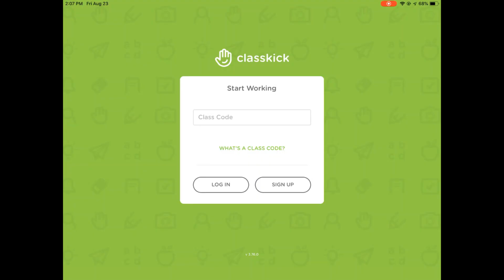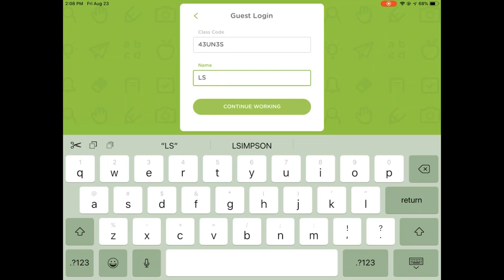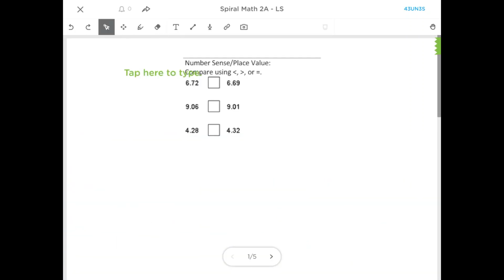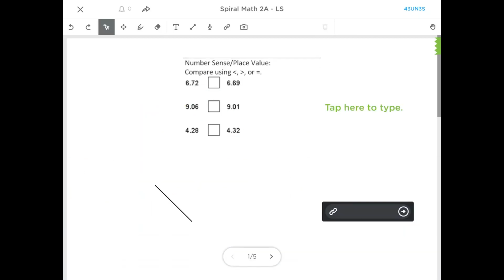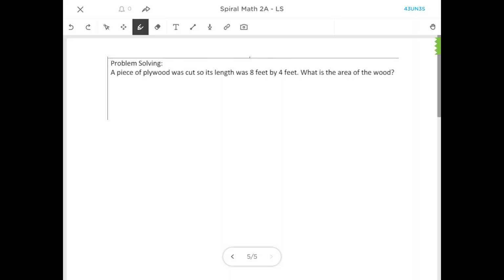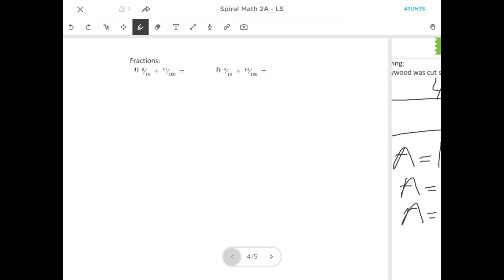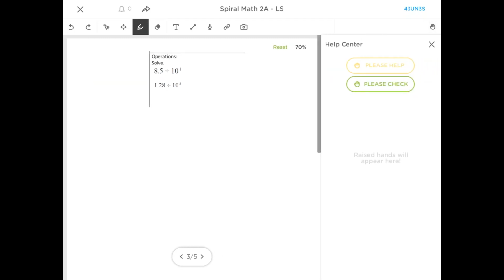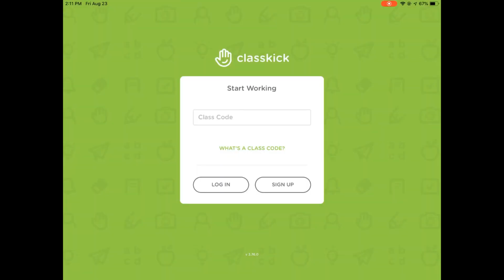Class Kick Student View Tutorial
View to see the student view in Class Kick! Watch to see how students maneuver through questions, "raise" their hand, and tell their teacher they are ready to be checked.